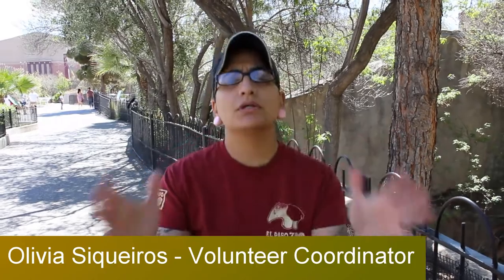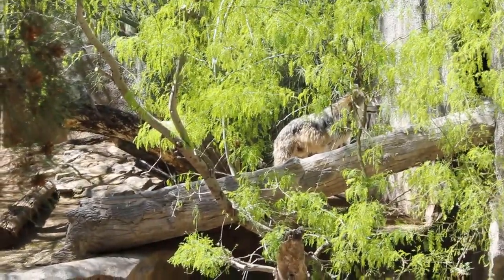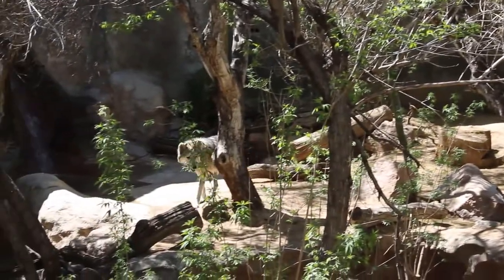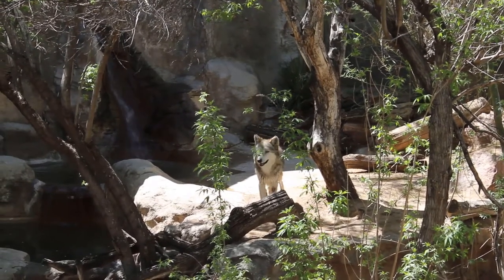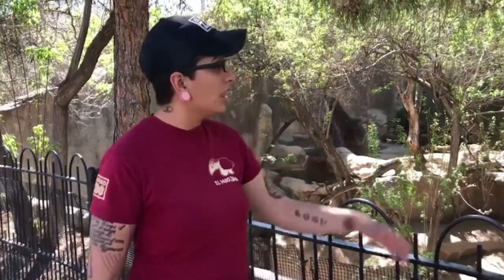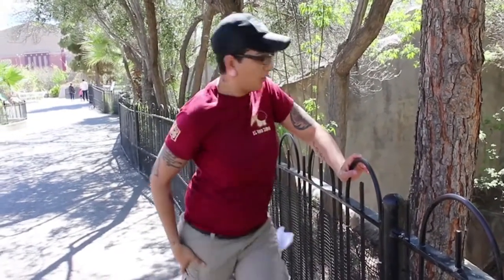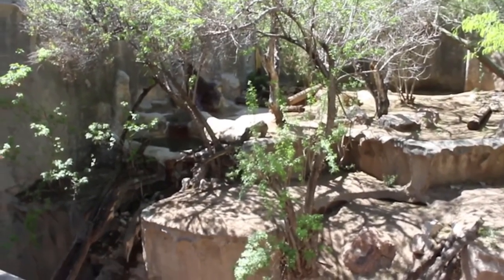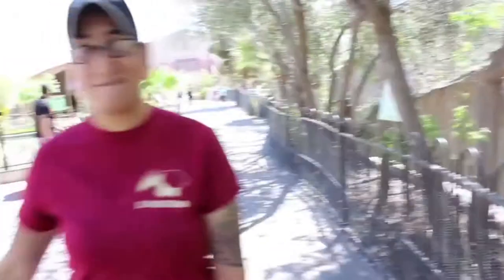Mexican Gray Wolf - El Paso Zoo Society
Olivia shares cool facts about the Mexican Gray wolf at our one and only awesome El Paso Zoo. It is THE MOST ENDANGERED subspecies of WOLF IN THE WORLD!! Learn all about the new environment that is being prepared for them in the Chihuahuan Desert!